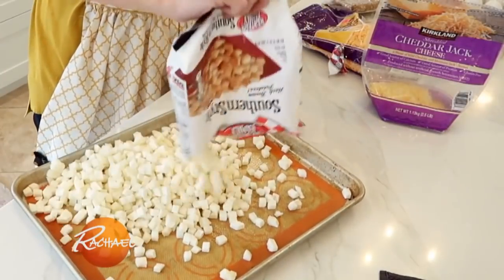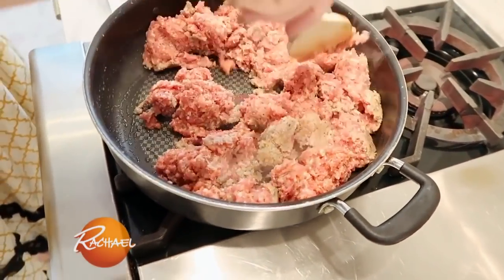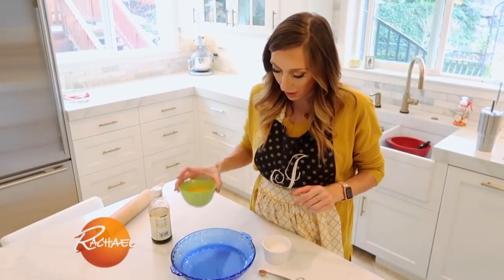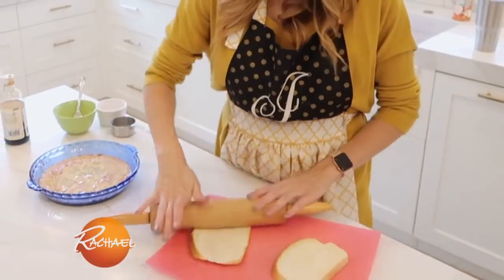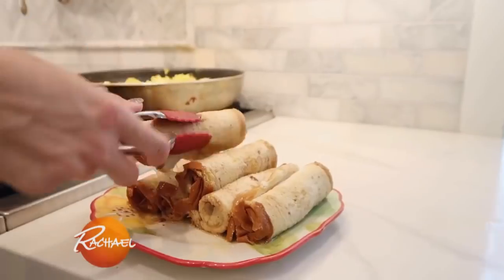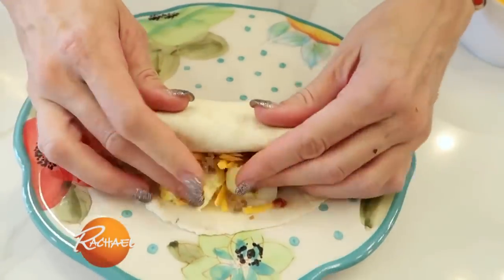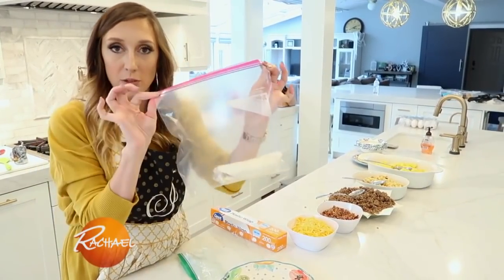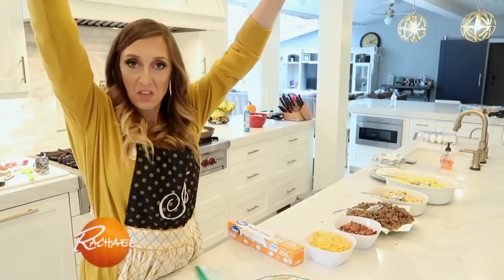Watch Self-Proclaimed Frugal Queen Jordan Page Make An Entire Month’s Worth of Breakfast in ONE …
Busy mornings will be a breeze once you stock your freezer with these 3 quick + easy make-ahead recipes.